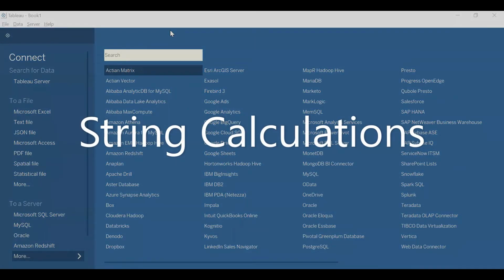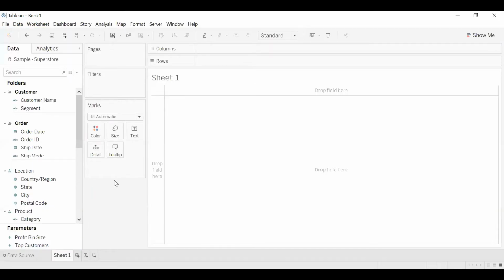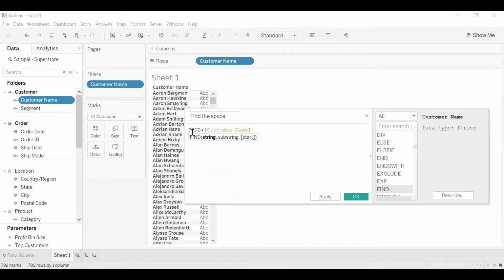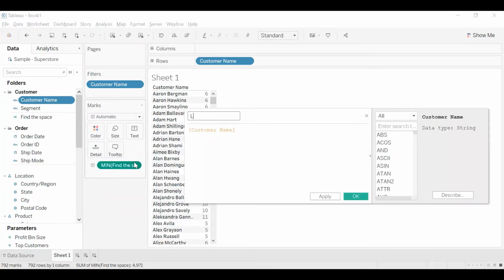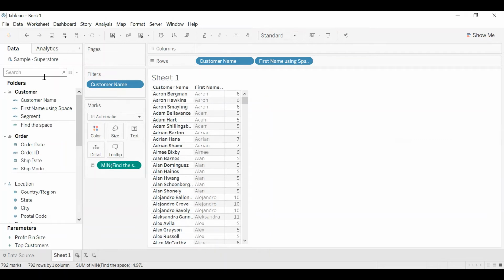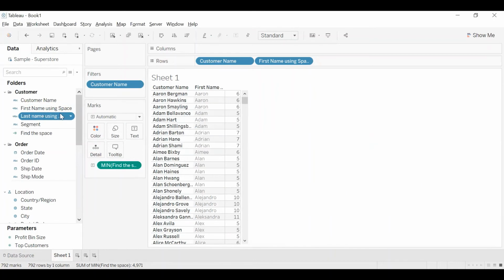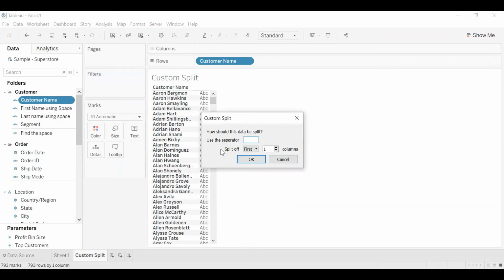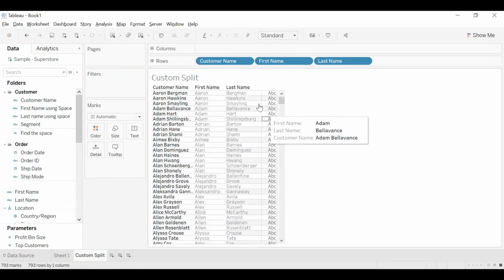Tableau String calculations